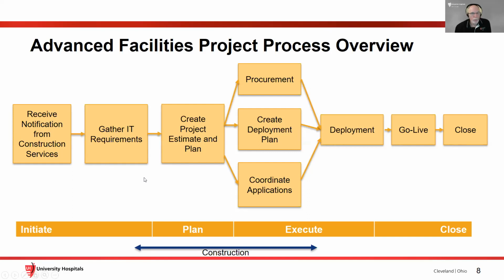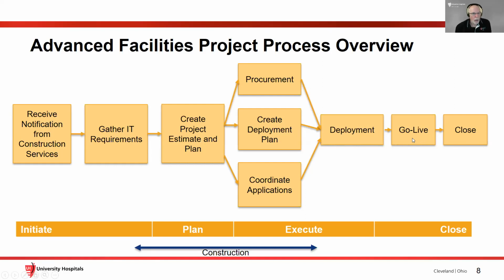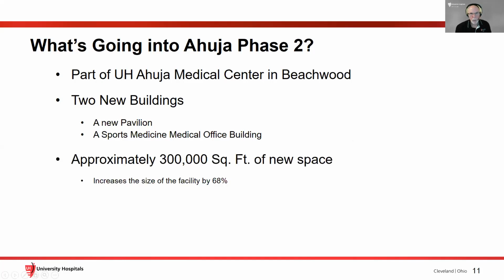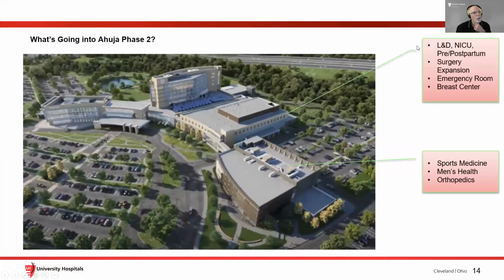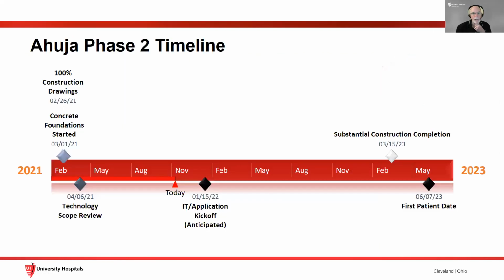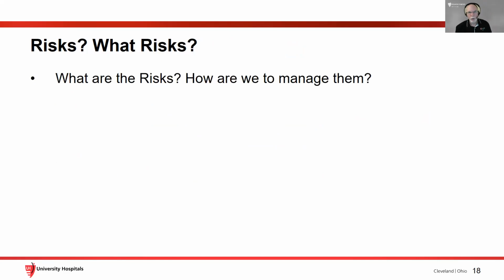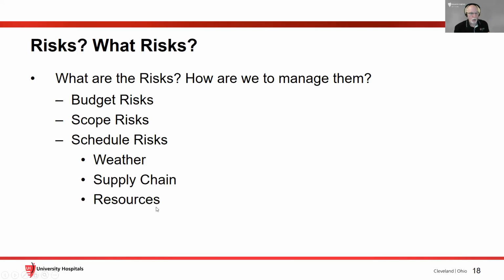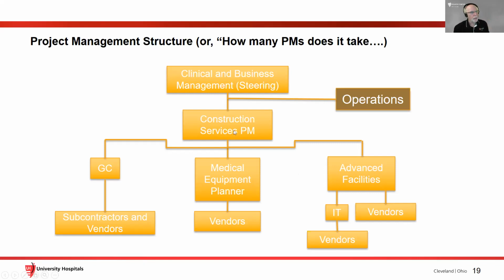PMINEO UH Ahuja Addition 2021-11-11